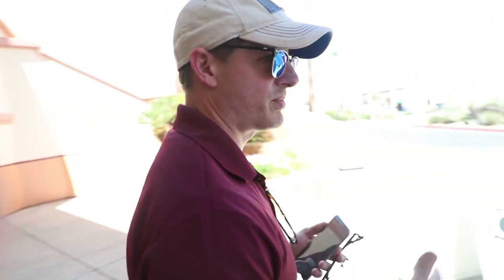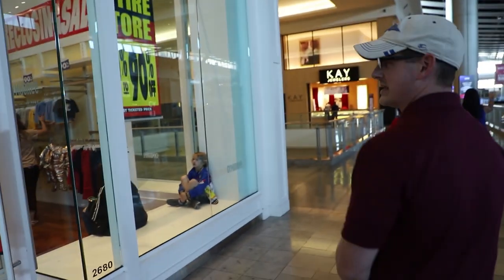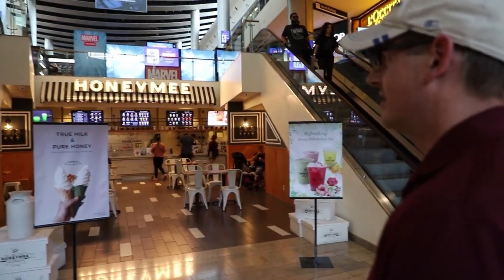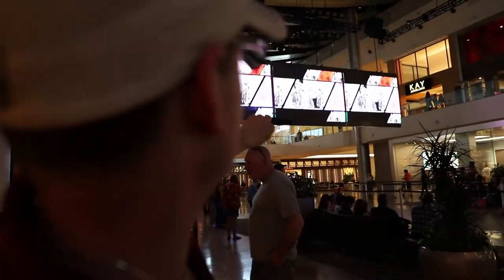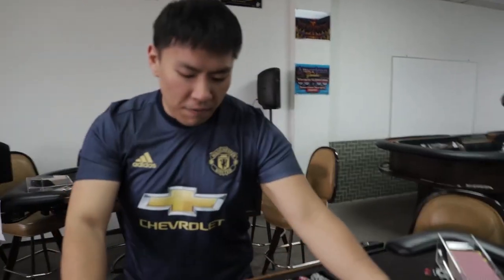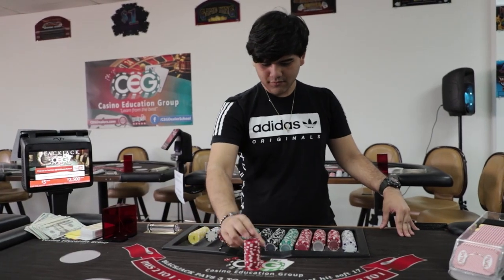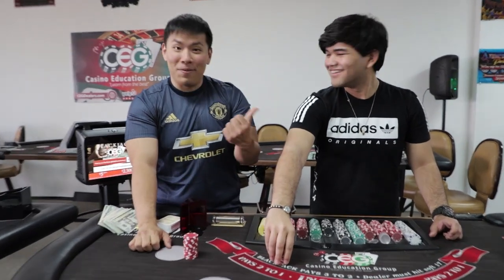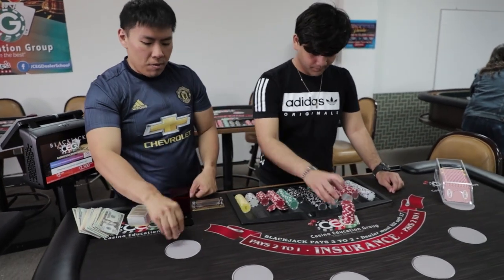NEW STUDENT! - CEG Classic Vlog